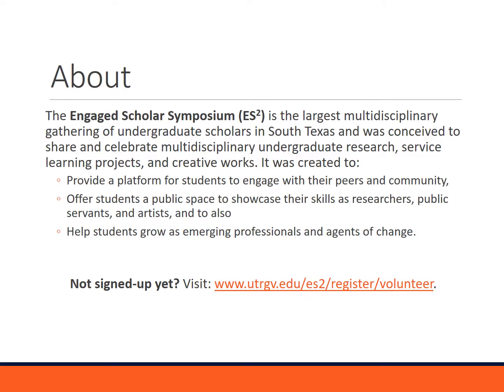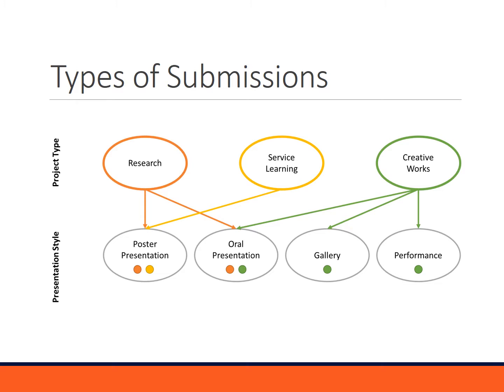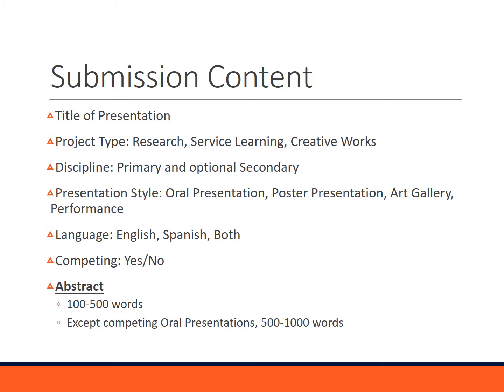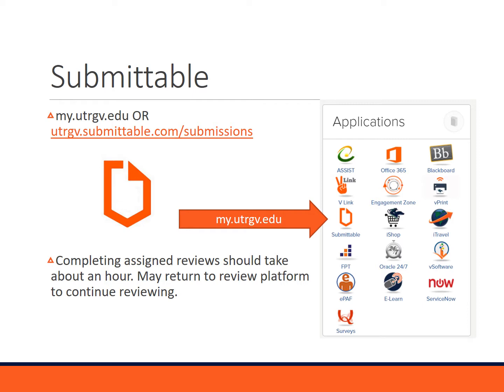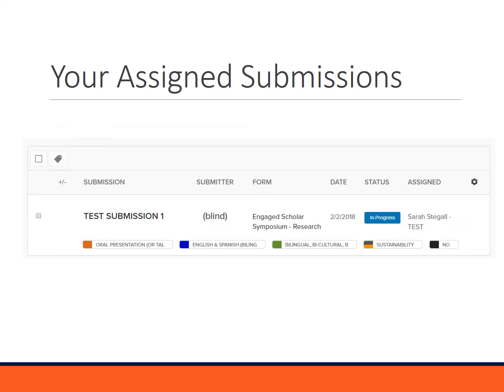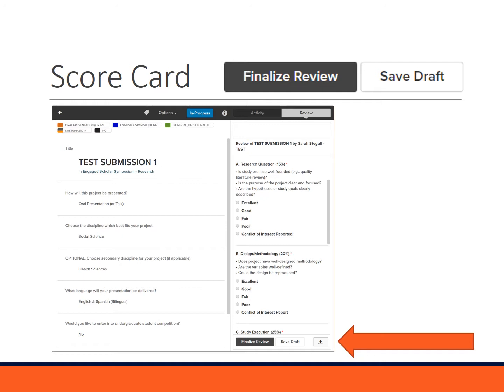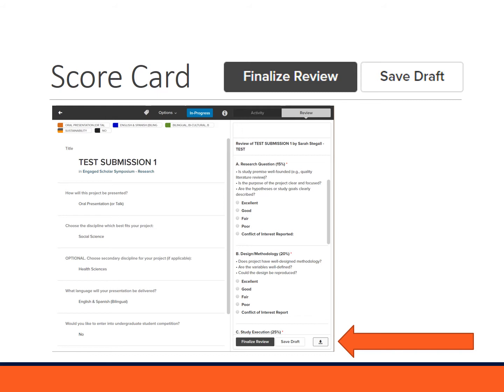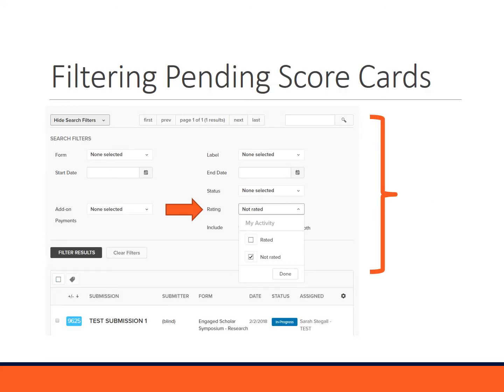Abstract Reviewer Instructions General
Learn how to review an Engaged Scholar Symposium abstract for general abstract submissions and creative works.